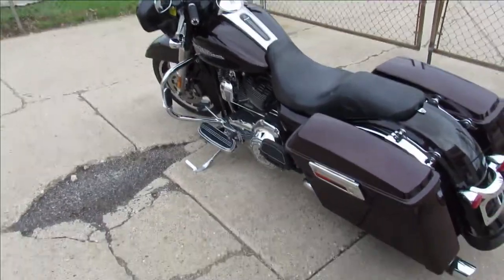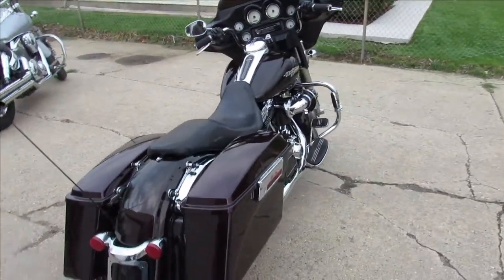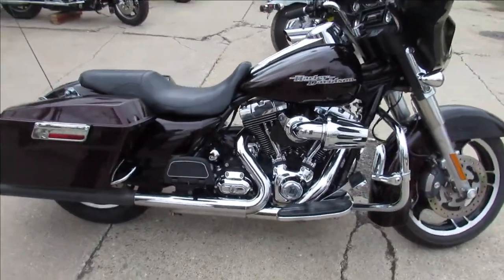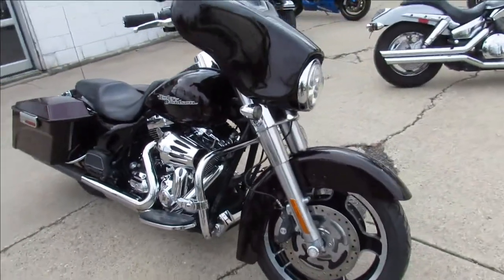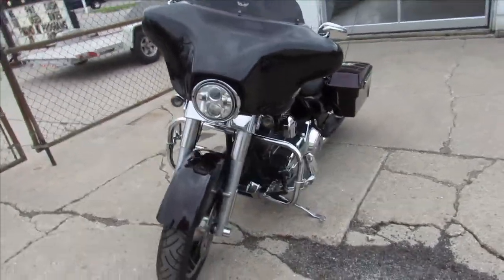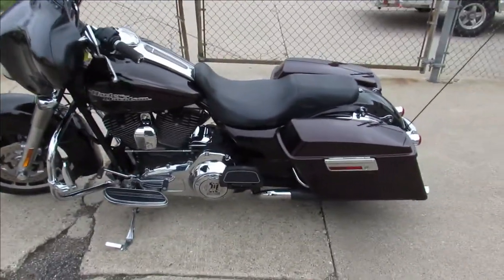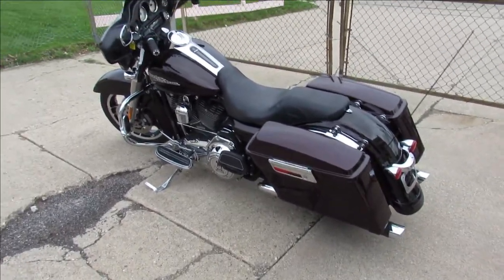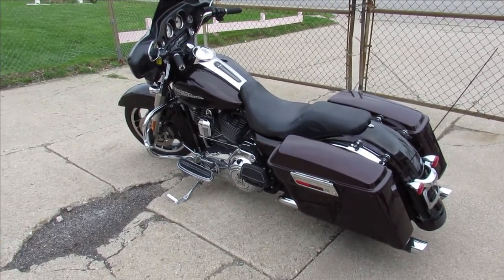2011 HARLEY DAVIDSON STREET GLIDE